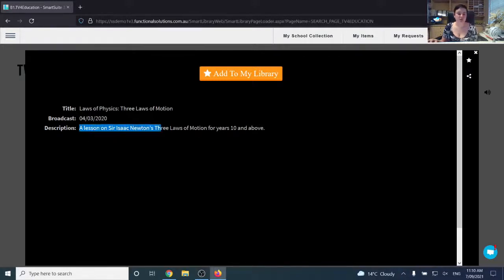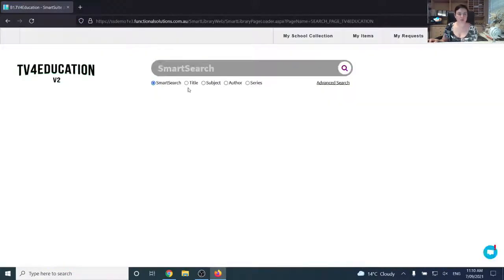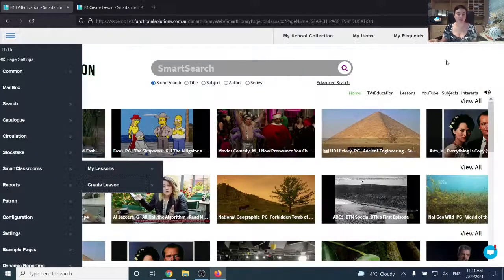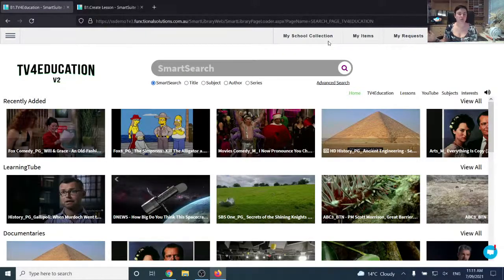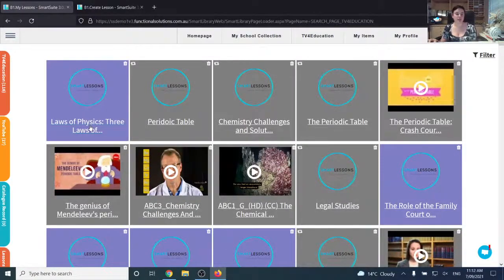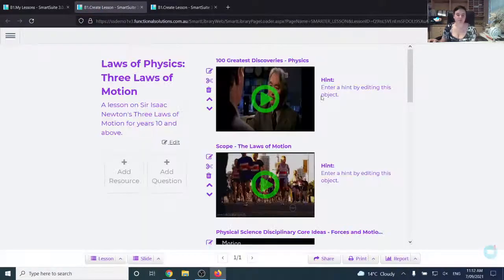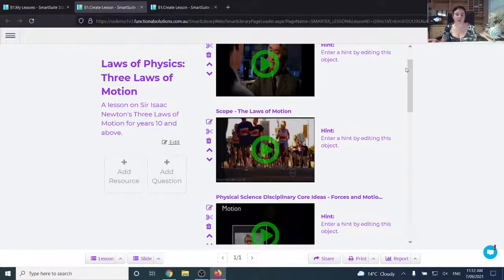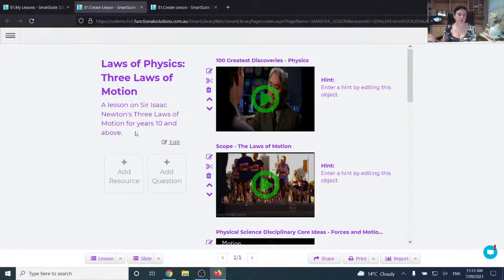TV4Education: Resources on the Laws of Motion for Secondary School Students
Join Abbey in this session as she shows you some of the resources we have on Newton's Three Laws of Motion for secondary school students.